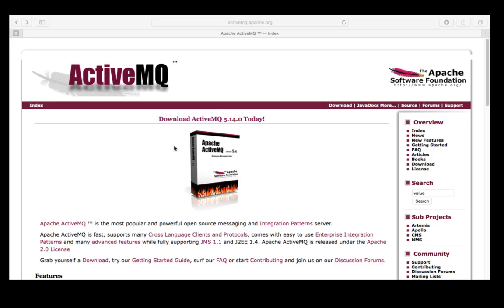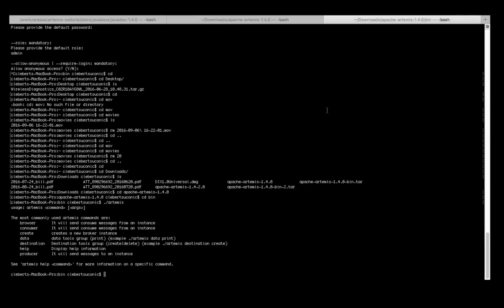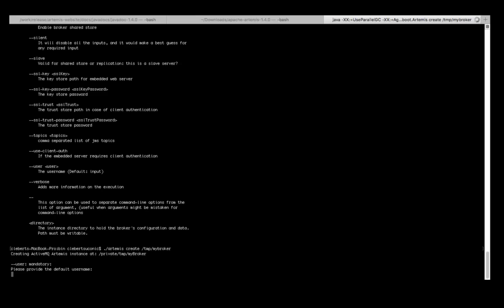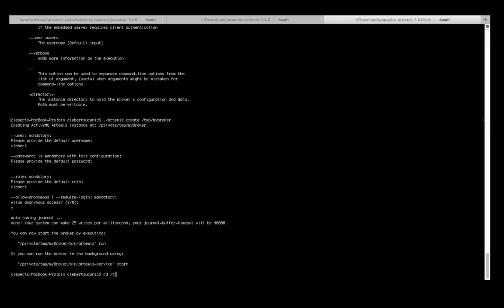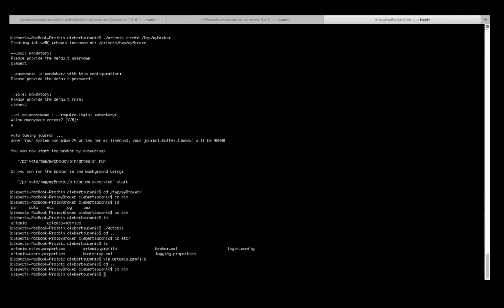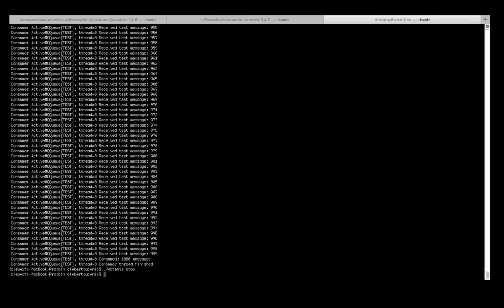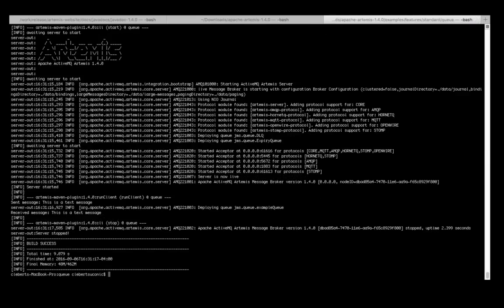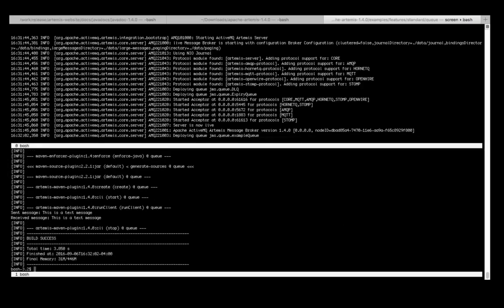Running ActiveMQ Artemis